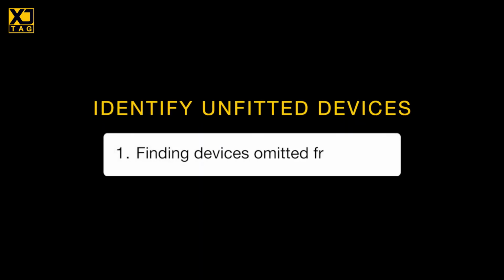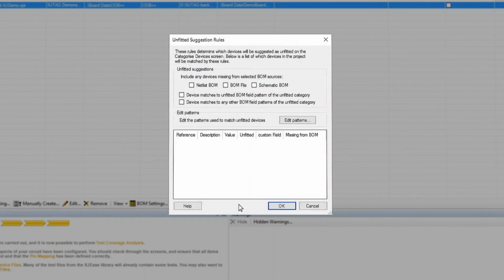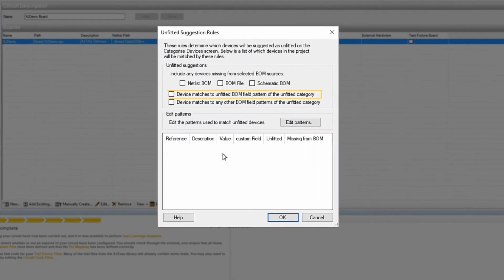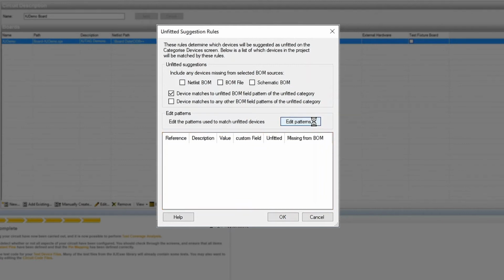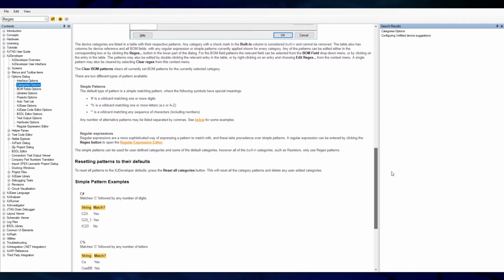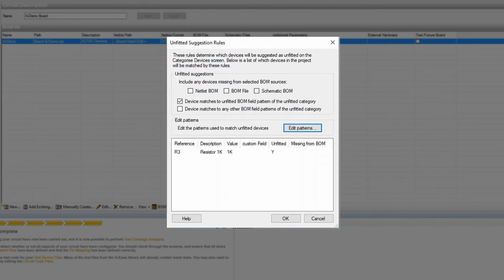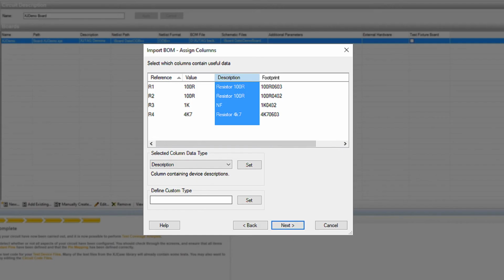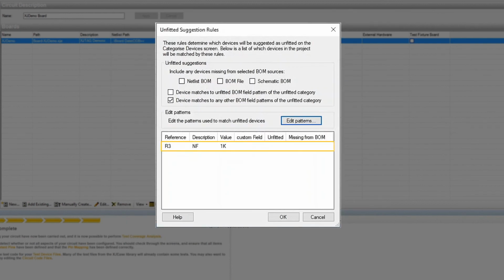Entering Board Data - Part 6 - Unfitted Devices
Learn how to set up XJDeveloper to analyse the circuit data you’ve entered and identify which devices should be marked as unfitted. This will allow your boundary scan system to exclude these parts from its model of the circuit and remove their pins from test coverage statistics.

(A newer version of the XJTAG software is available.)